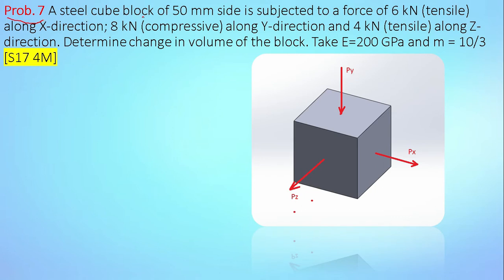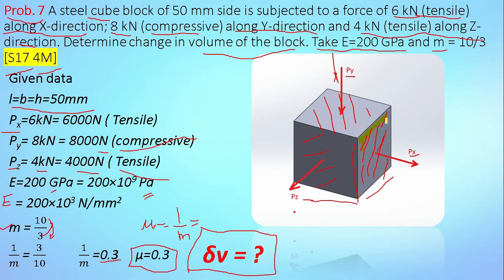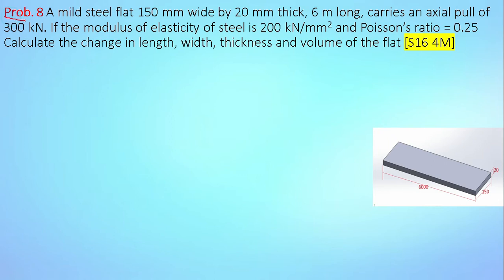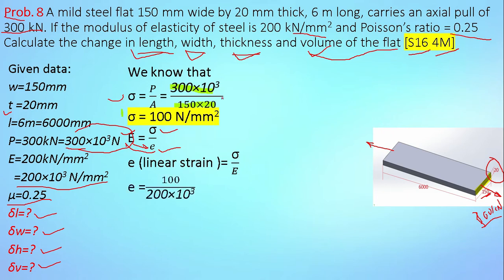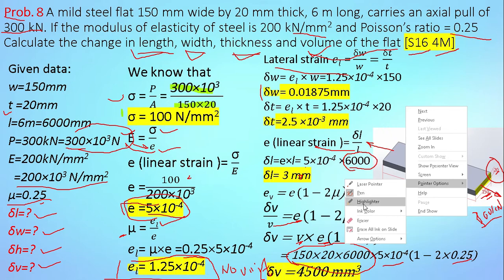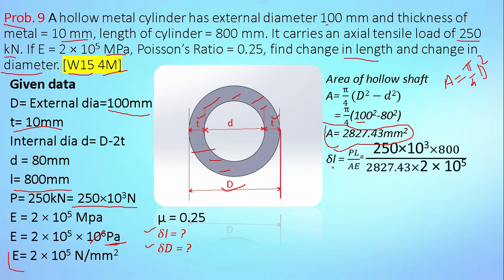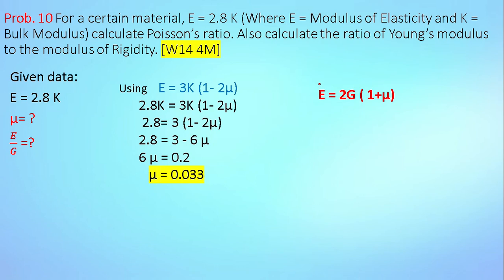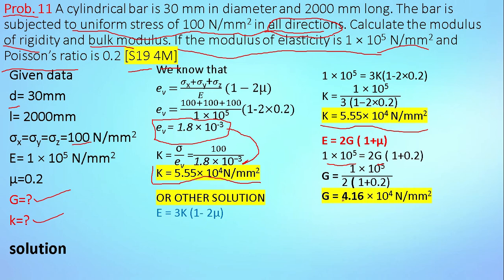Mech properties and elastic const 4